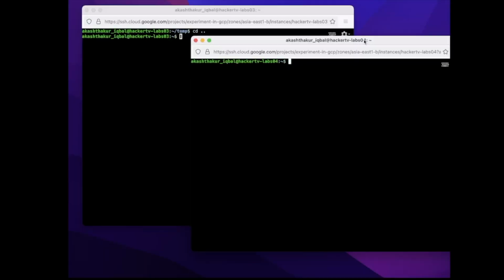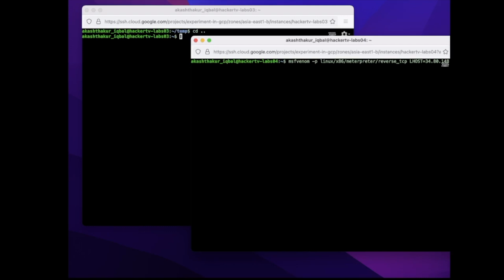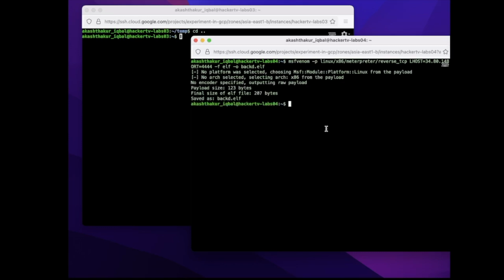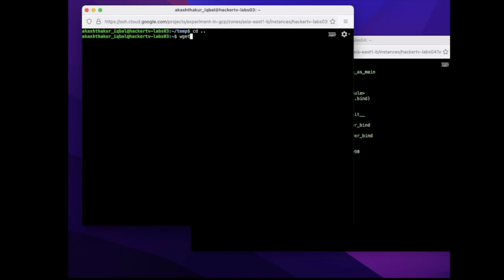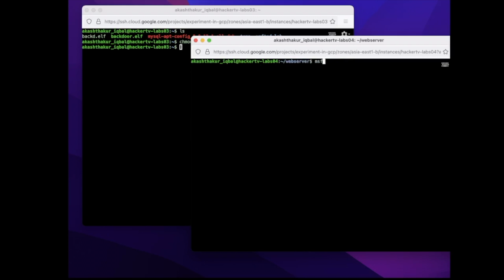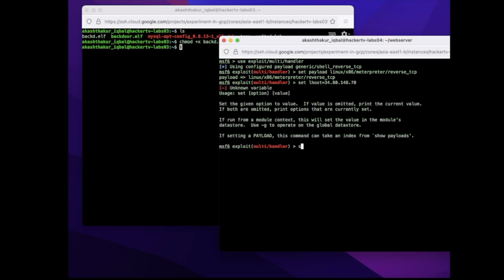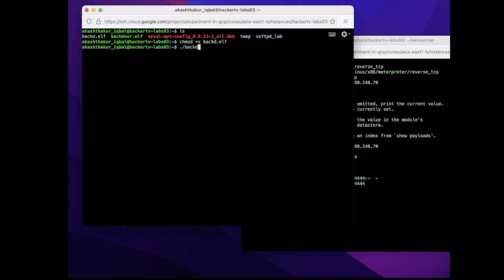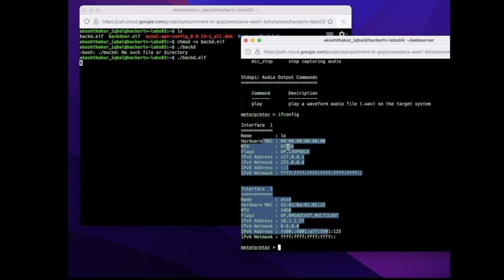How to create linux backdoor ⌨️ 🚪 | hacker TV labs | Building backdoors with msfvenom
This video is a lab-based demonstration of how to create Linux backdoor using msfvenom framework.